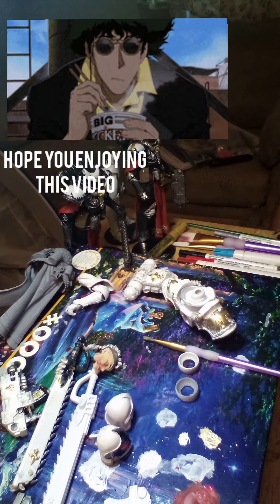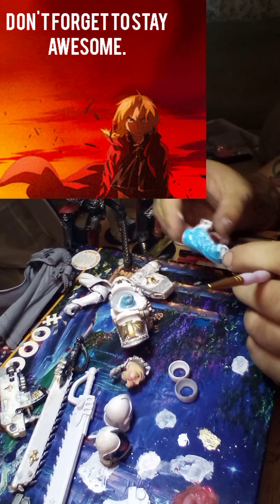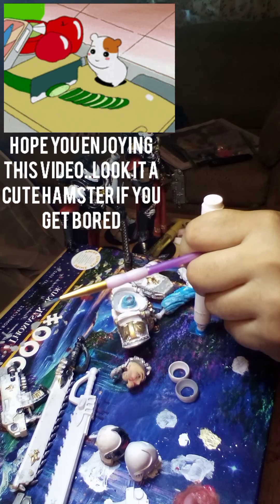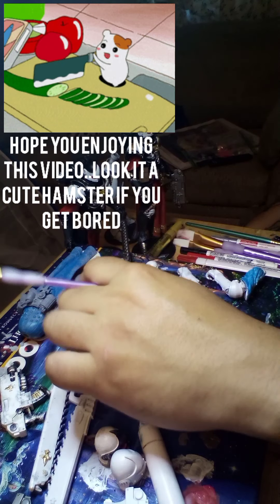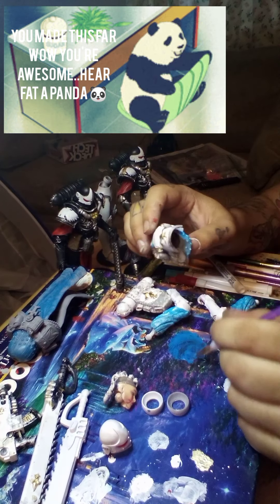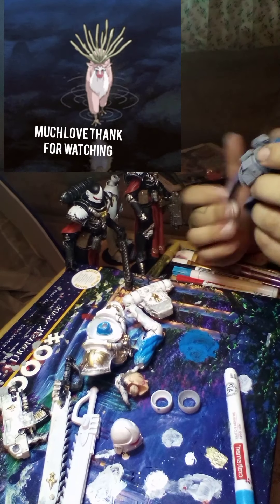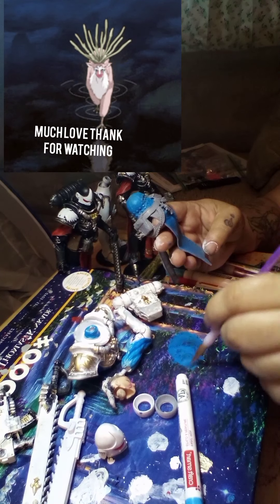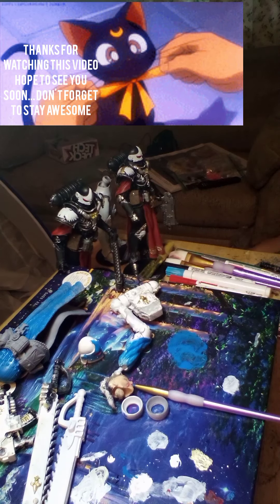repainting artist proof McFarlane Warhammer . part 2 (ASMR) with some talking